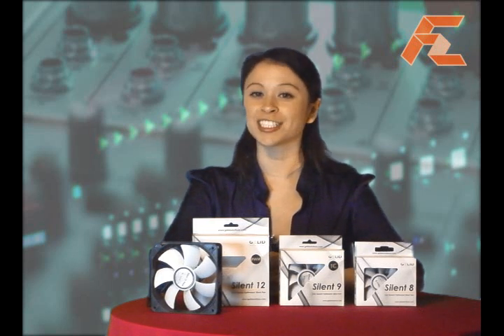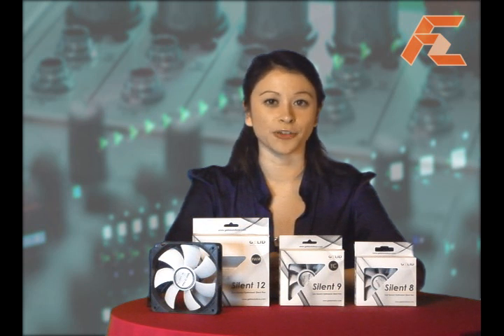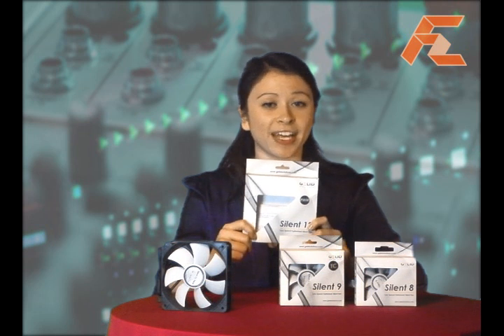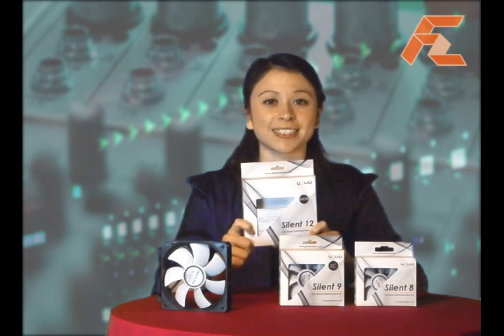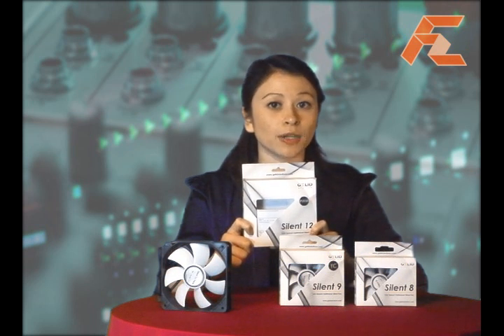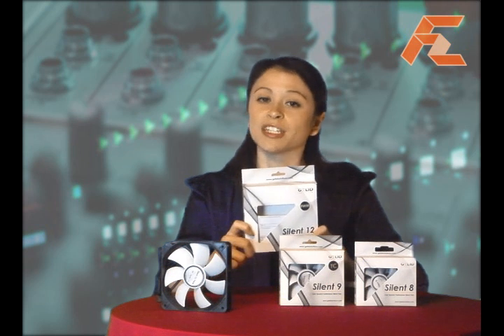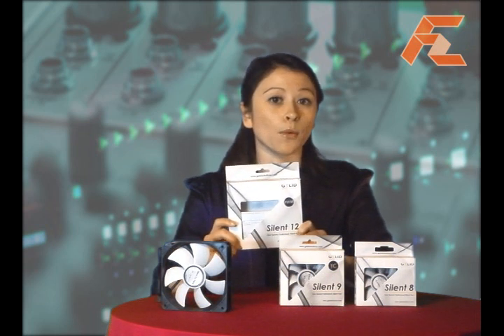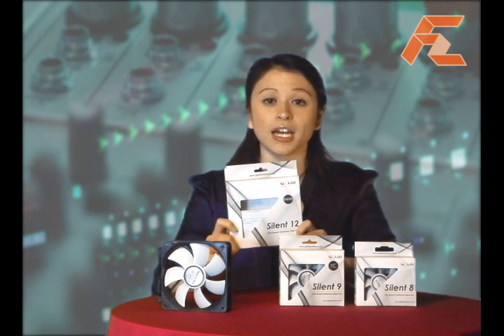Gelid Solutions - Silent 12 PWM (Part 1)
GELID Solutions or Gelid for short designs and manufactures thermal solutions, CPU coolers, fans, and other computer hardware for both gamers and silent enthusiasts. They provide innovative, virtually silent, high- performance and top quality thermal solutions for computer hardware.

Lets take a look at the products that we have with us here.
First up we have this Silent 12 (PWM) fan.
Taking a look at the package, in fact all of the packages, they seem full of information, and actually look quite attractive.  They list the fans specifications and performance data.  Oh and seem to have a 5 year Warranty; something quite unusual for a fan.  Included in this box  are the technical document and warranty card as well as four(4) rubber fan mounts which are used to attach the fan to a suitable place in your chassis. These mounts are designed to reduce the noise vibration that comes from fans. The Silent 12 (PWM) fan will automatically adjust itself to the most silent operation when CPU loading is lower. Gelid have used a special algorithm to make sure that the optimal cooling conditions apply to your CPU usage. So unlike other fans out there who claim to regulate speed according to temperature, GELID has implemented a special performance curve which they believe is the optimum for the noise/performance ratio. In addition, the Hydro dynamic bearing, a unique technology used by the Gelid Silent 12 (PWM) fans is extremely efficient and reduces friction inside the fan considerably thus enhancing the running lifespan of the product.
A brief overview of what this fan can do
Its dimensions are 120mm x 120mm x 25mm
Fan Speed sits between 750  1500RPM and the noise level floats between 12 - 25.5dBL
Important to note that Gelid uses international safety Approvals: such as CE and RoHS Compliance.